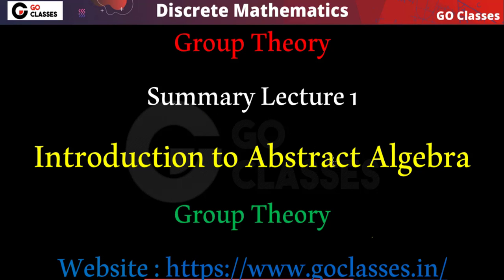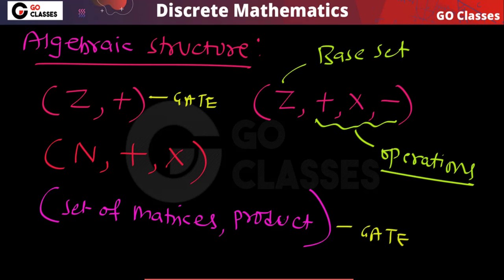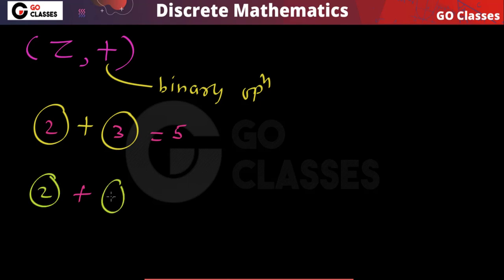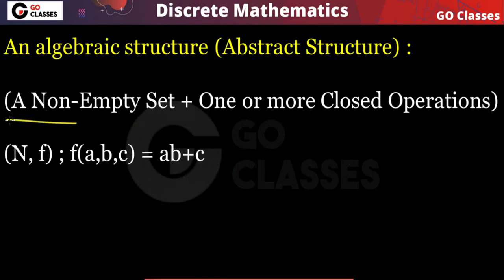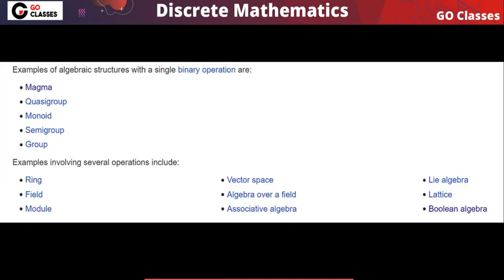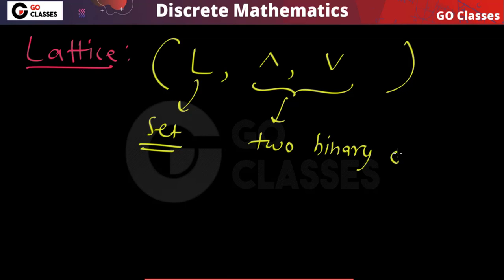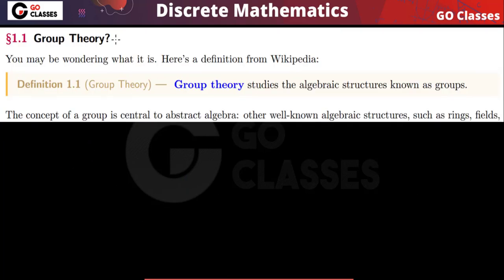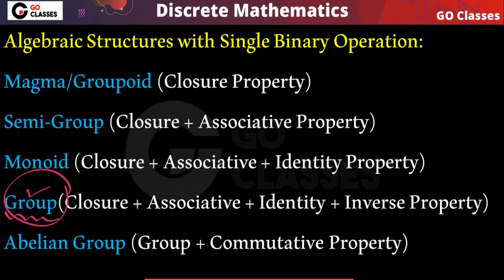Group Theory Summary Lecture 1 - Introduction to Abstract Algebra, Group Theory, Algebraic Structure